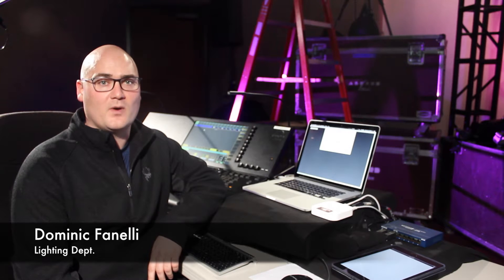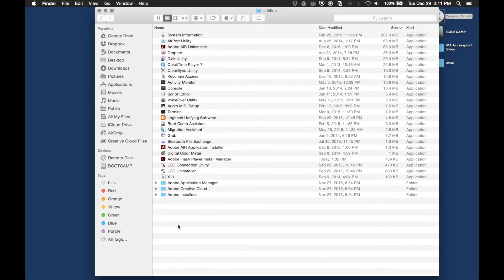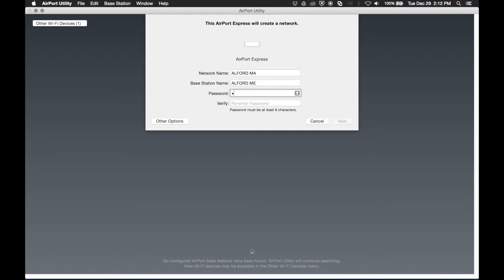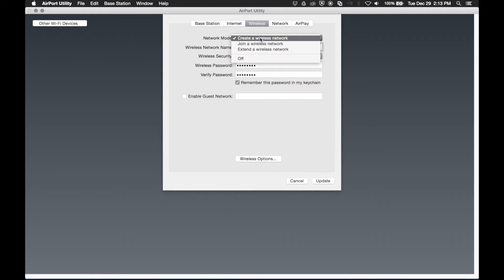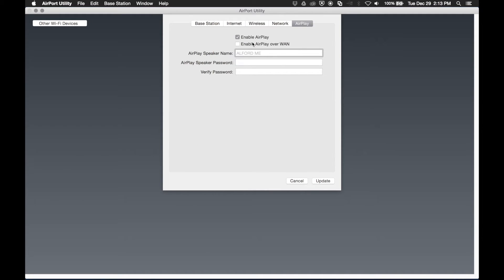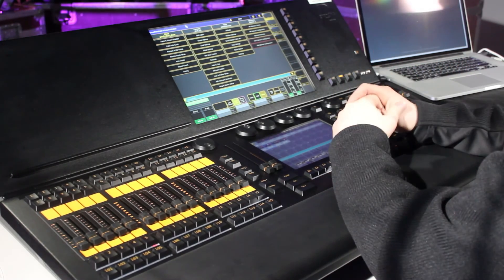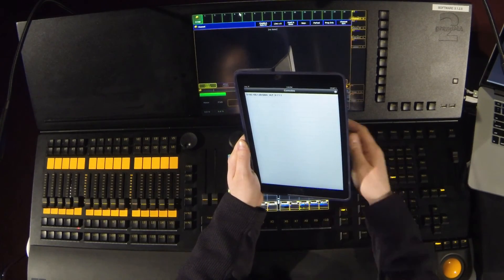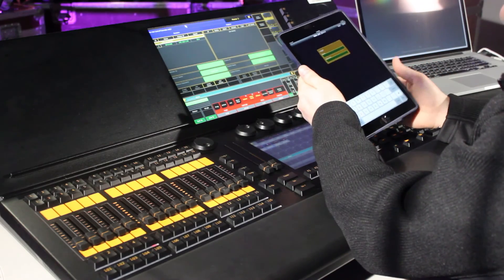Setting Up a Wireless Access Point on the Grand MA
In this video we explain how to set up a wireless access point on the Grand MA and how to connect your remote device.